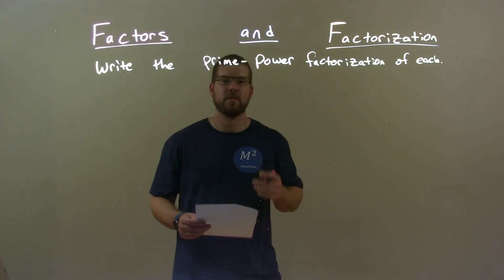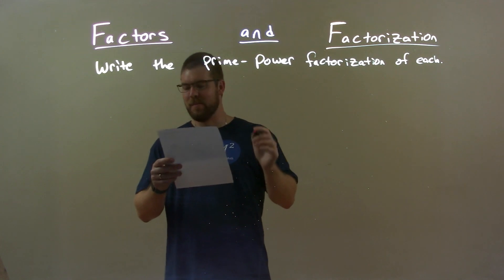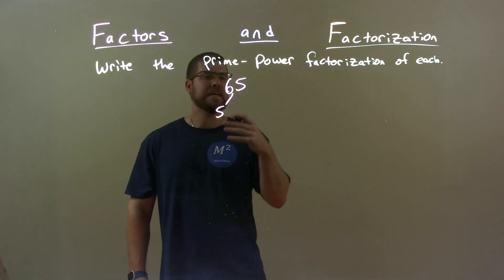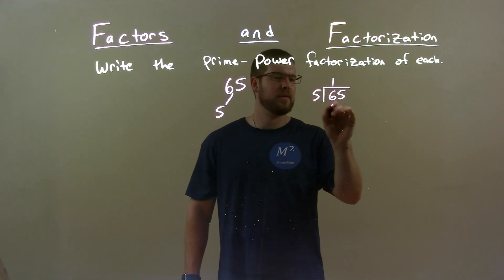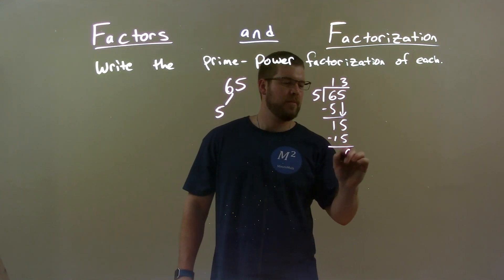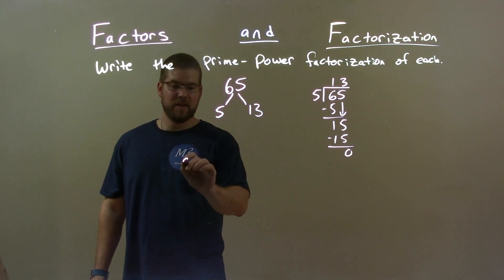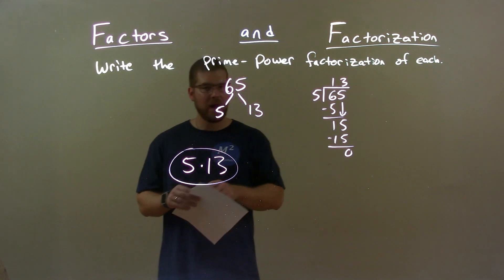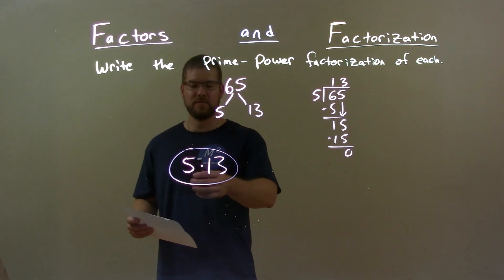Write the Prime Power Factorization of 65